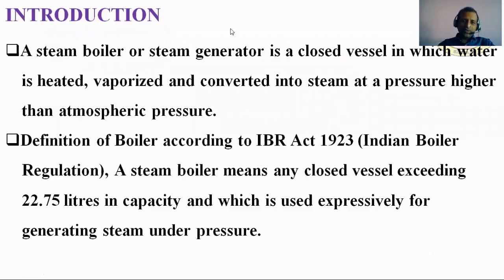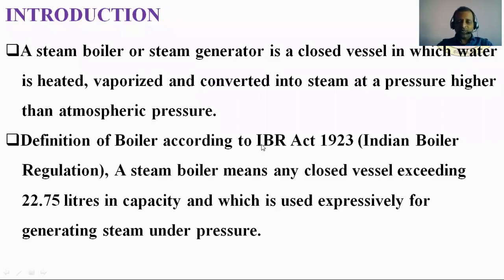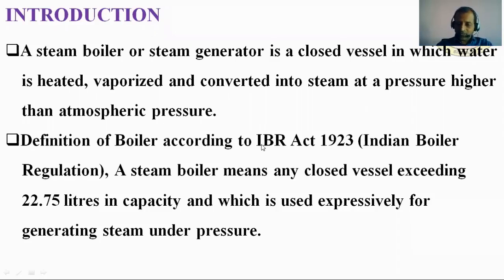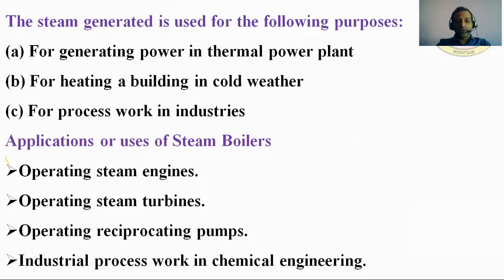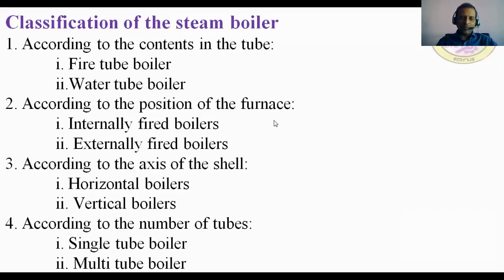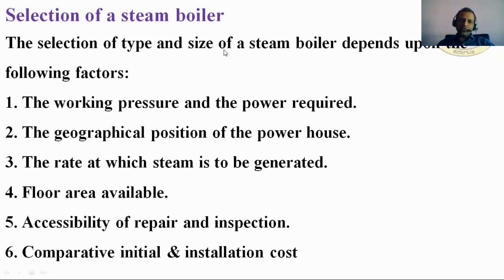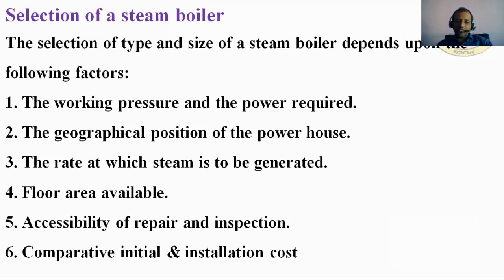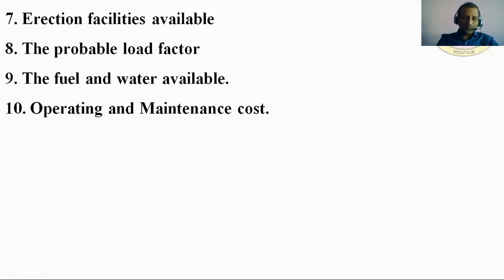ATE UNIT2 SESSION 1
Steam Boilers